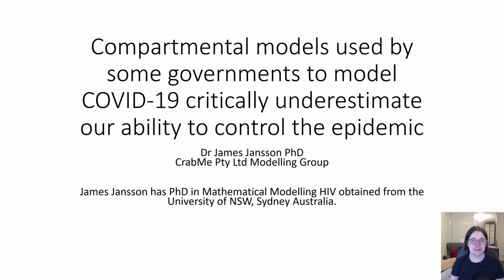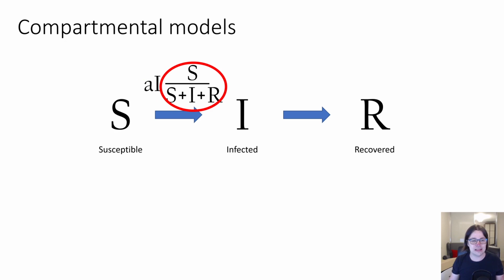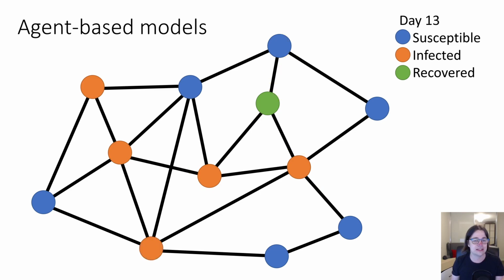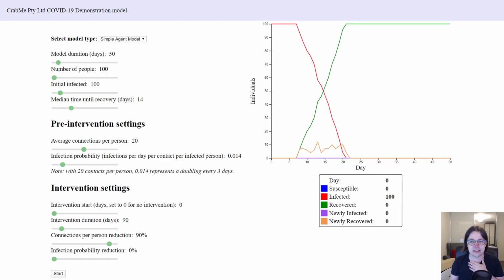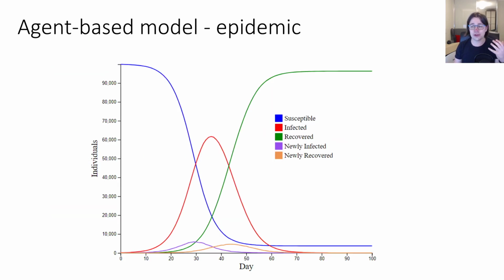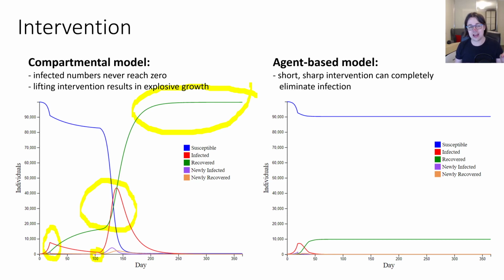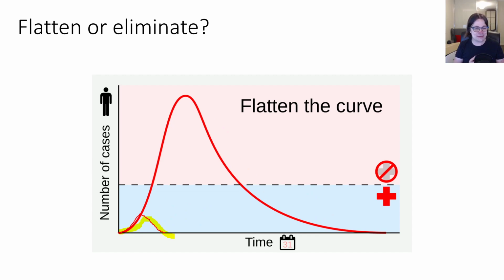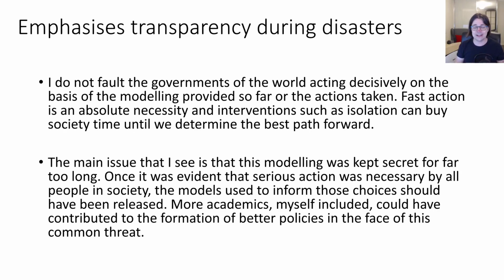COVID-19 modelling is wrong - Compartmental models underestimate our ability to control the epidemic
Visit covidagentmodel.com to play with the model.

You can see the CovidSim model used by New Zealand